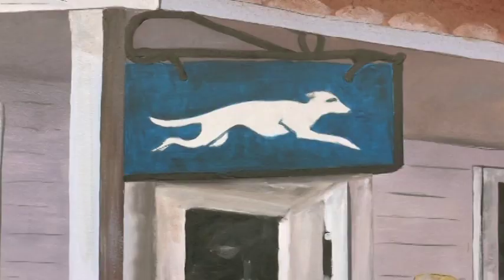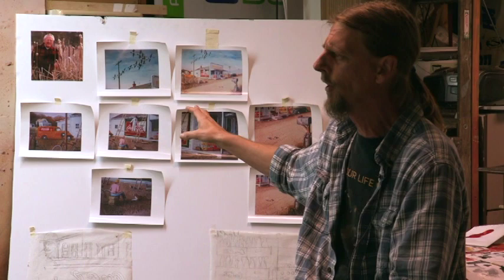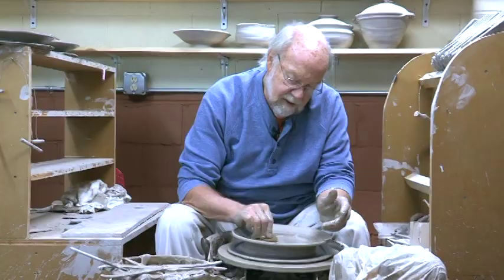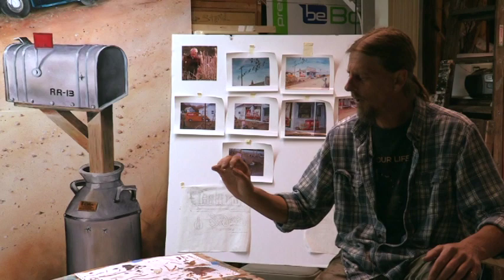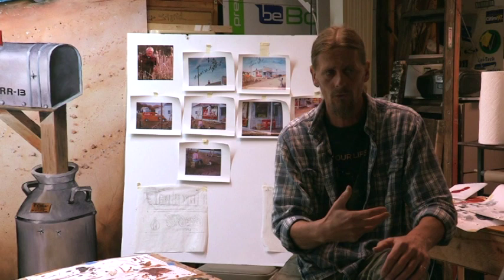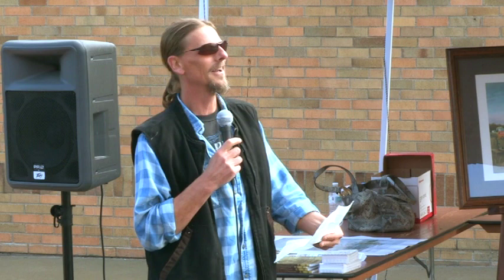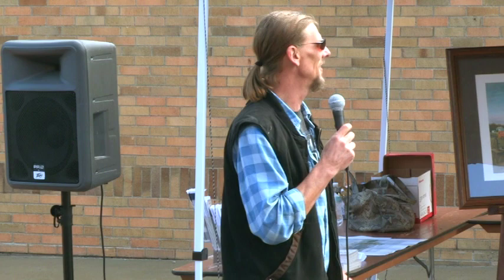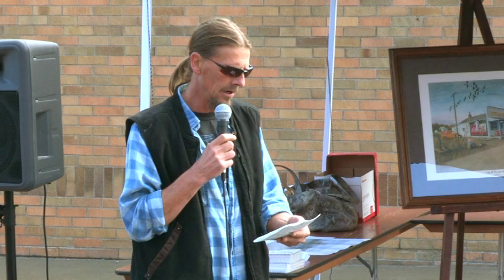Kouba to Wegscheid - Oct 2017 - Part 2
Interview (Part 2) - David Wegscheid created mural of Les Kouba's painting "The Country Store" on the side of the Ace Hardware store in downtown Hutchinson, MN.